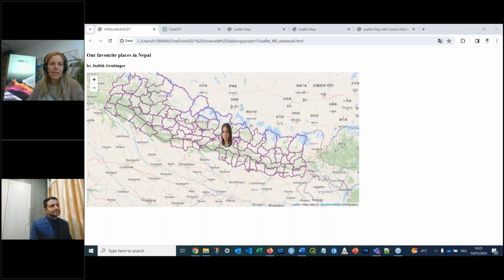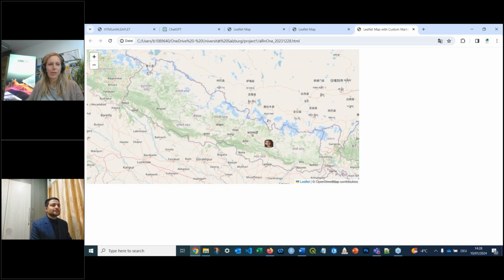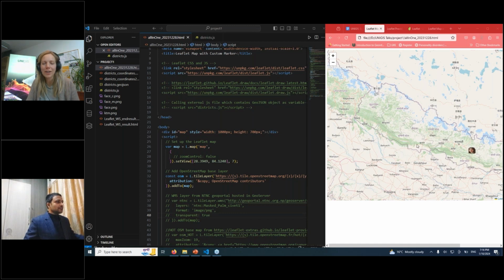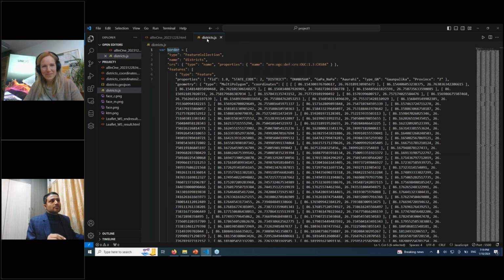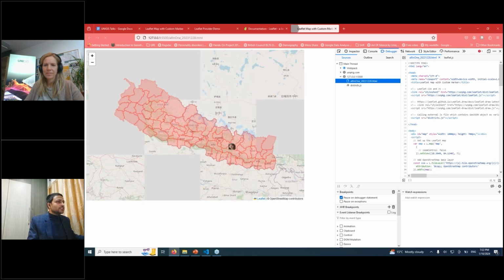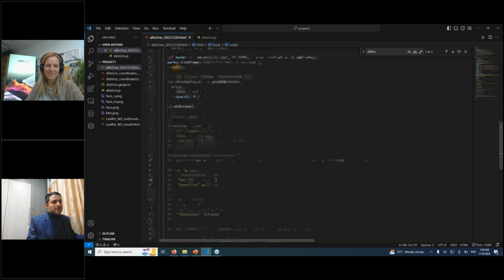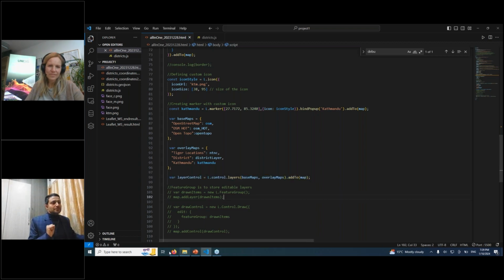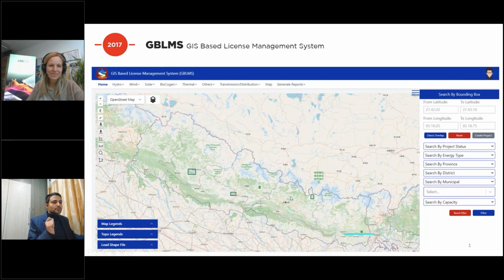UNIGIS Talks episode 2: Leaflet Session - From Basics to Brilliance in Web Mapping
Welcome to the second episode of the UNIGIS Talks Series, where we talk about GIS-related topics from all around the globe.
In this presentation, we will embark on a journey into the world of online visualized geodata! Join us as the expert Suman, explains what it takes to learn the art of online mapping from scratch. The session will be filled with practical demonstrations showing exemplary cases of web mapping, allowing a proper understanding of LeafletJS's multiple applications. To further enrich this discourse, ChatGPT will also inspire with examples. Don't miss this opportunity to improve your mapping skills and pave the way for interactive, visually stunning web maps!
University of Salzburg